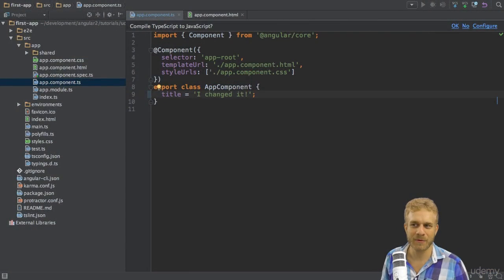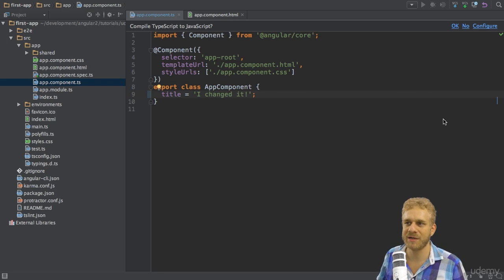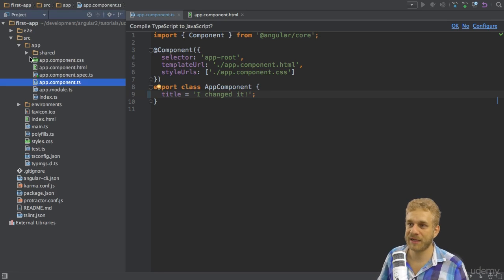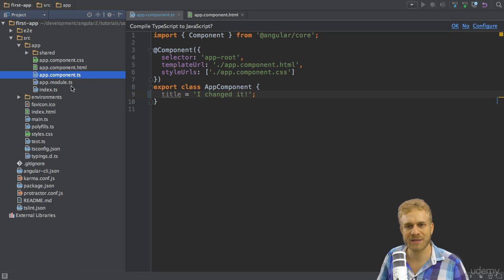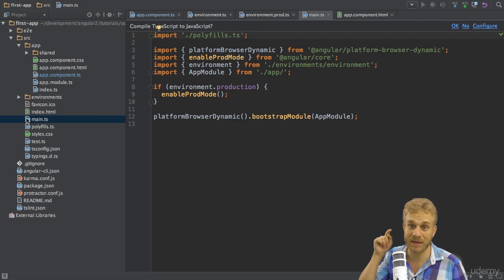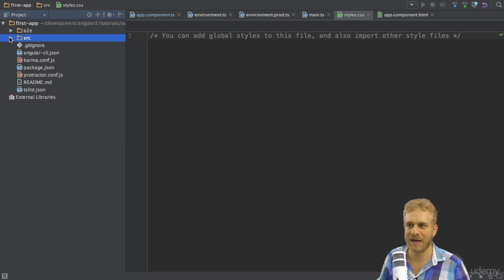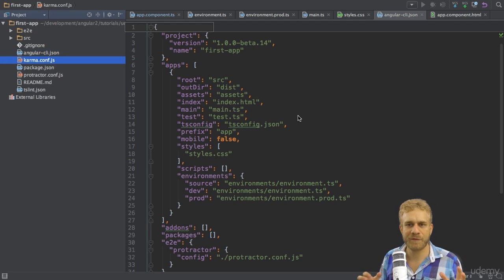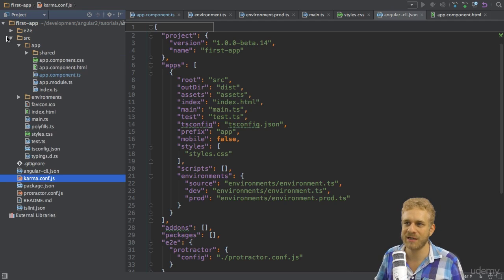05 Understanding the Project Structure